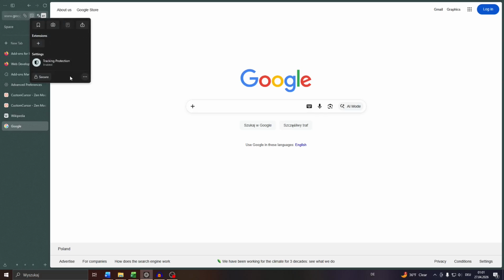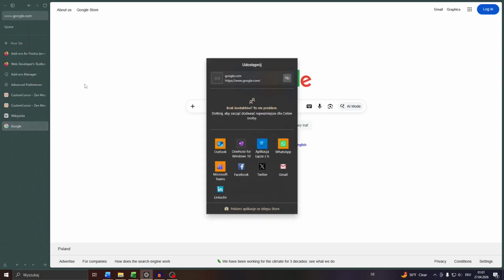How to Share Page in Zen Browser — Step by Step Zen Browser Tutorial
In this tech tutorial we explain how to share a page in Zen Browser using built-in sharing options.

If you're interested in learning more about how to use the Zen browser, you may learn how to translate a page in Zen browser, too, in this tutorial